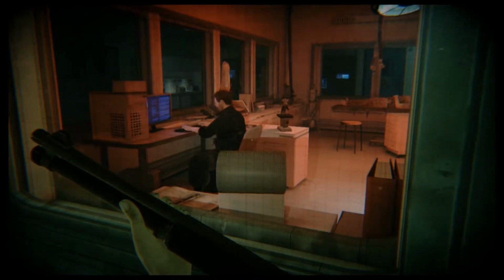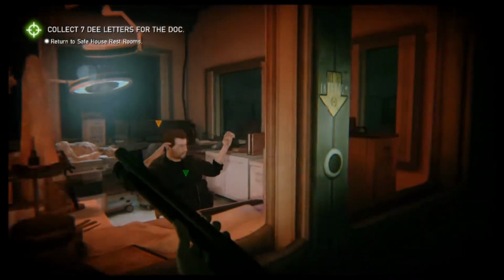Let's Play ZombiU | Episode 33 | THE BEGINNING OF THE END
It has begun! Sort of! I guess! Maybe? I dunno. Probably.
Like the video, comment if you so choose, it REALLY helps the channel grow!